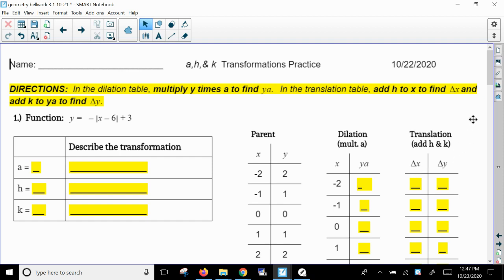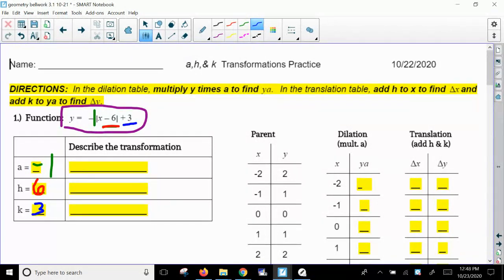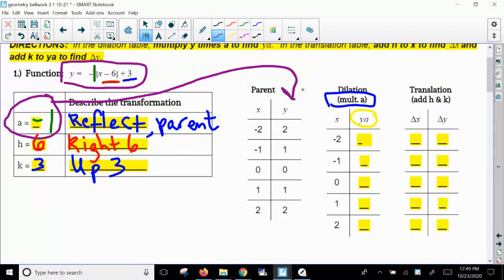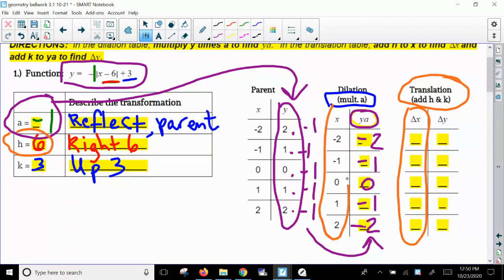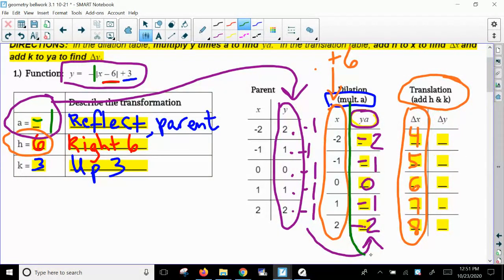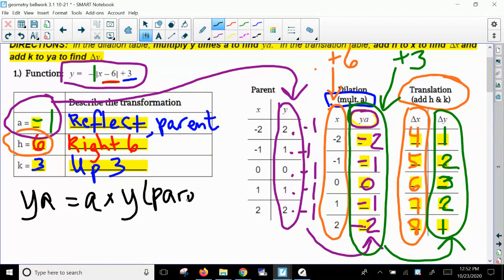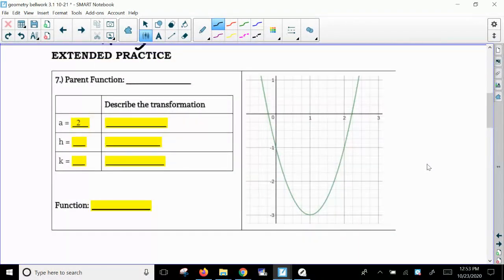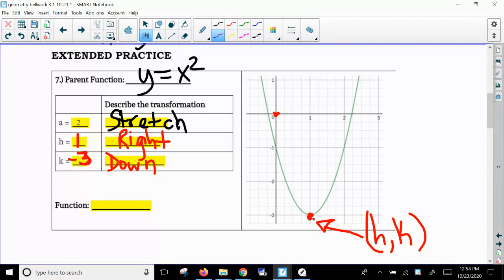Worksheet: Tables with a, h, & k values